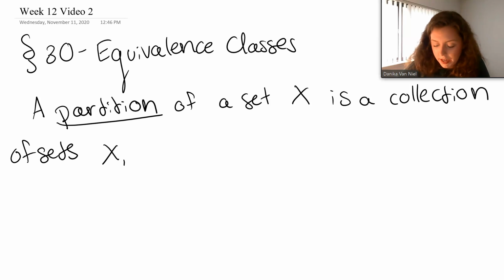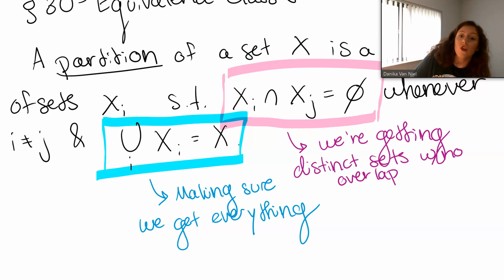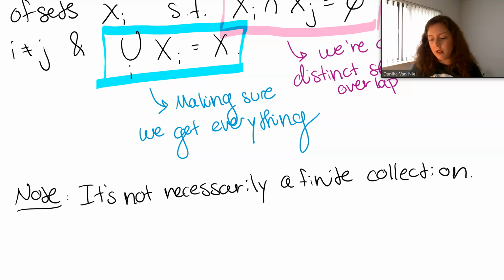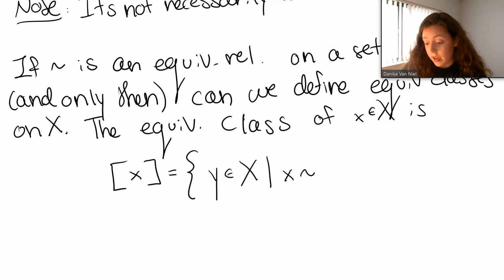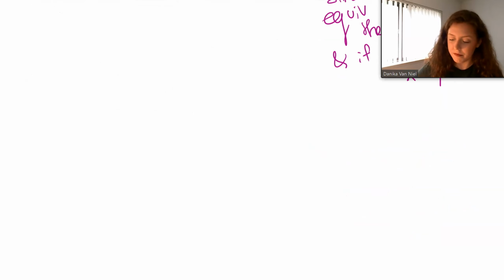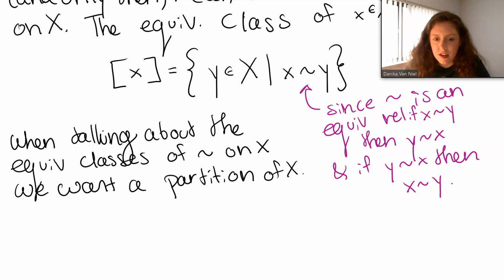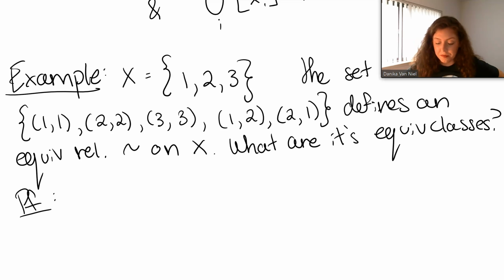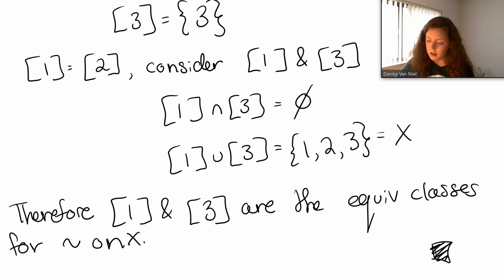Equivalence Classes - Week 12 Video 2